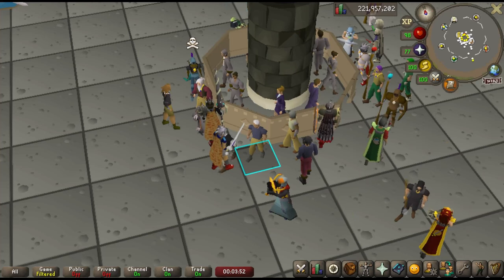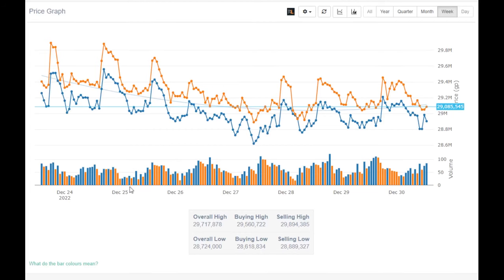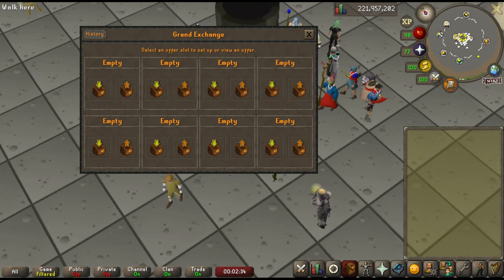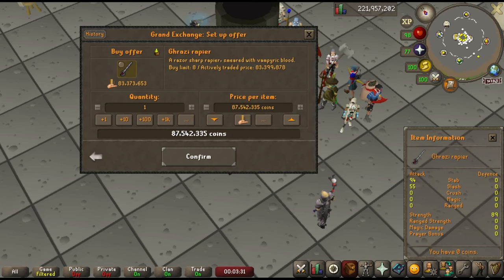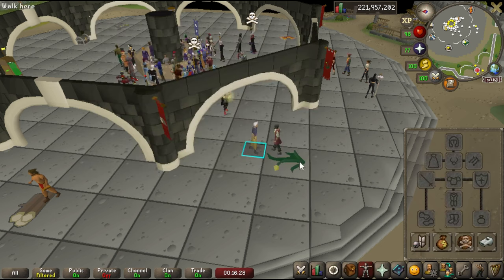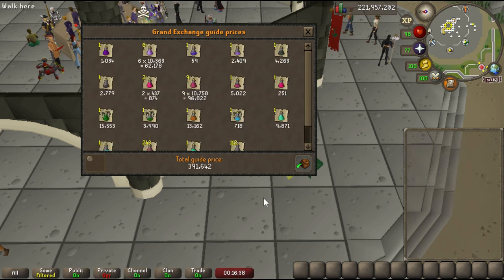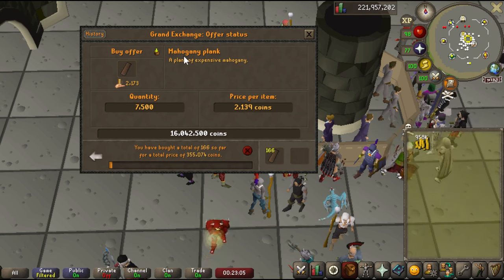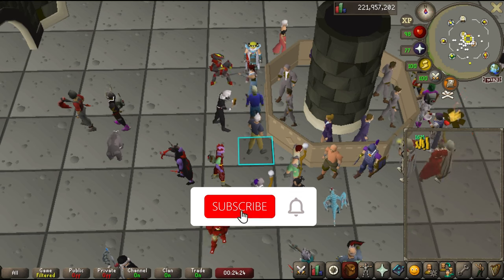5 Mistakes Costing You Millions in OSRS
I often see high profile streamers and my friends make these mistakes multiple times a day. Sometimes you can't always do these tips, but when you can they can save you enormous amounts of money.

Plan ahead, be willing to wait 5-15 minutes, and do your research and you could easily save enough or earn enough money to more than supply endless membership.